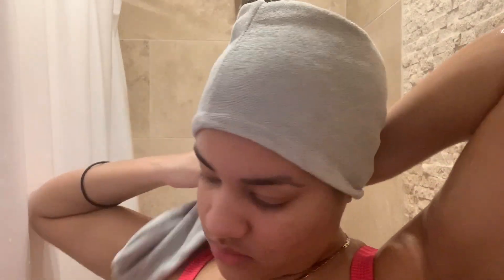MY (ideal) WASH DAY ROUTINE | START TO FINISH (3b curls) 🤩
the before was something diff lmfaooo 😂🥶
LETS BE FRIENDS 🥰 :
intro: //sunflower seeds: Young Nudy